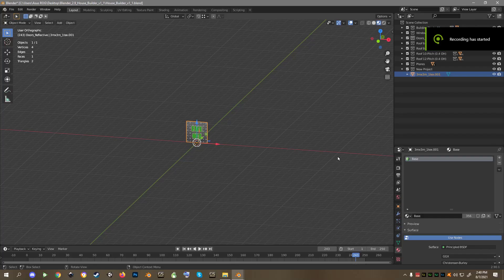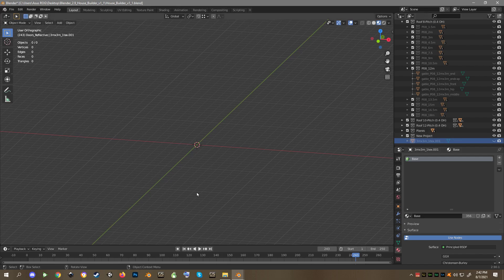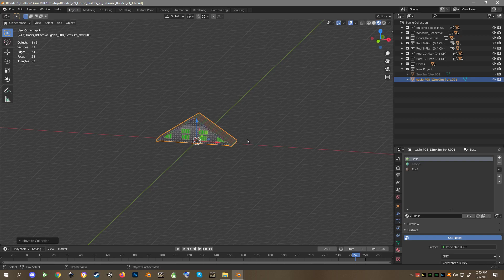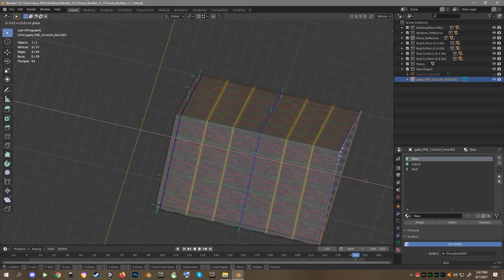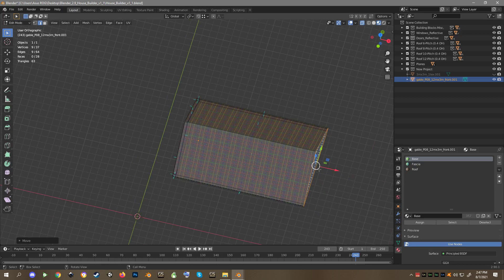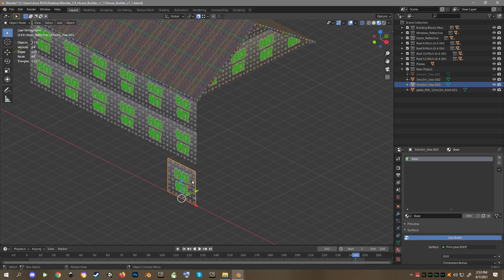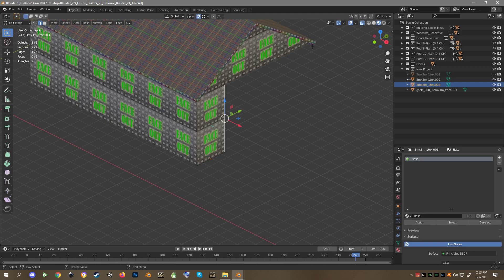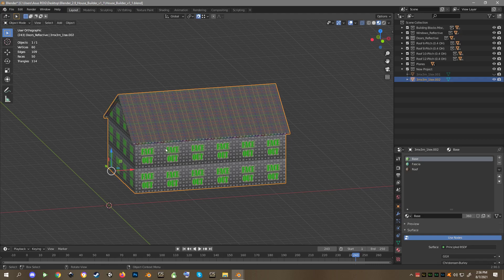Part 2 Roof & Walls